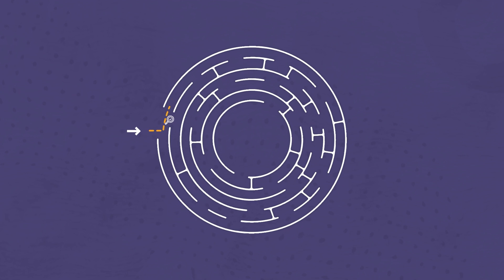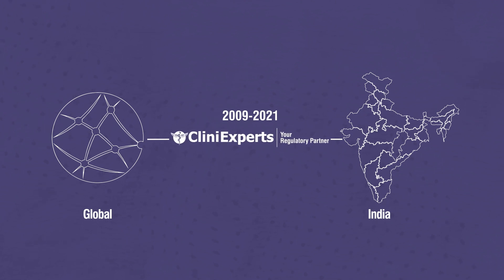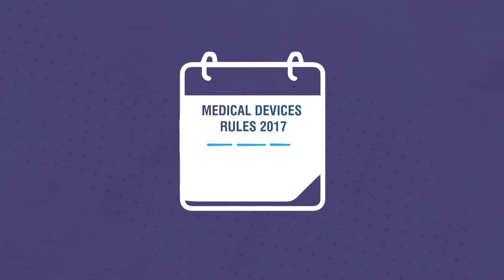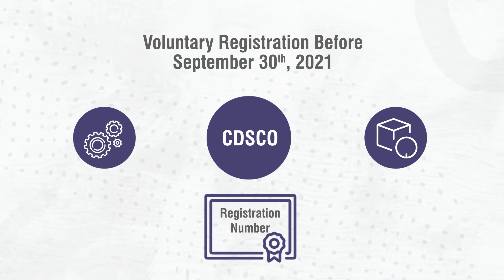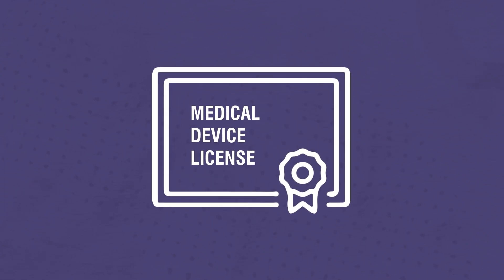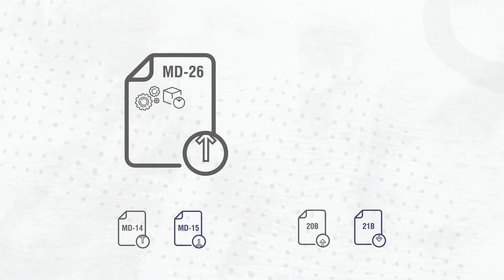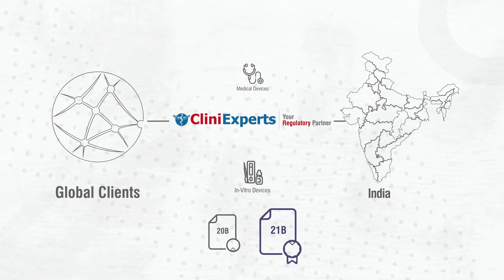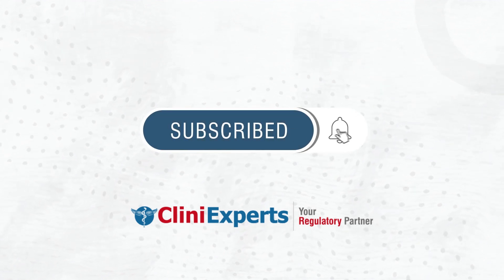Medical Device and IVD Import License/Approval in India | CliniExperts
Here, you can know step by step how to obtain a medical device & In-vitro diagnostics devices import license in India. Understand the steps involved for manufacturers and importers of medical devices and in-vitro diagnostic devices and measures for manufacturers and importers of medical devices.
All medical devices come under the supervision of the Central Drugs Standard Control Organisation (CDSCO). All medical devices and IVD's are classified into four categories, from A to D, depending upon their indications for use and the risk level of such a device. The government timelines to obtain medical device licenses in India have been specified in MDR 2017. As per Medical device amendment 2020, w.e.f April 1st, 2020, the importers or manufacturers may voluntarily apply for registration in India till September 30th, 2021.

Post 30th September 2021 mandatory registration of devices shall be applicable based on their risk classification. Medical device license validity shall be renewed every five years
The Medical Devices Rules, 2017 also brought changes in some fundamental forms.
Form MD-14 enables an authorized agent to apply for an import license for medical devices & in-vitro devices on behalf of the manufacturer and importer. The import license shall be obtained in Form MD-15. Form MD-26 is the application for importing or manufacturing a medical device that does not have a predicate or any similar medical device in the Indian market, whereas Form MD-27 is the license granted.

CliniExperts is an authorized agent for overseas manufacturers to register their devices and also possessing a wholesale license in Form 20B and 21B to sell the devices to distributors in India.